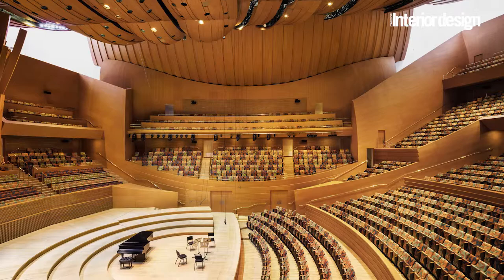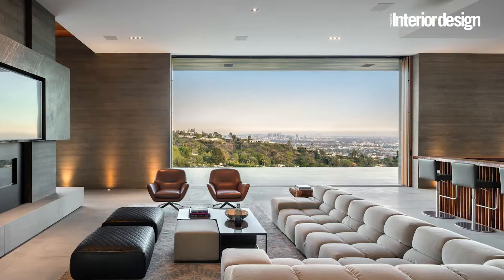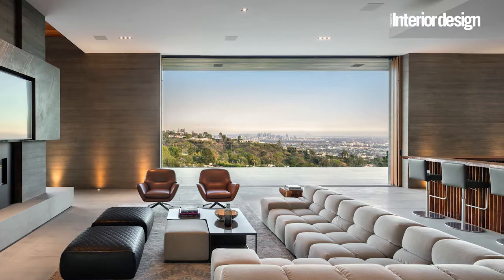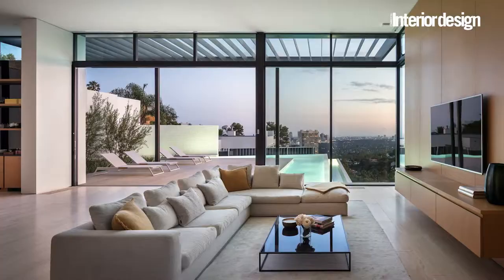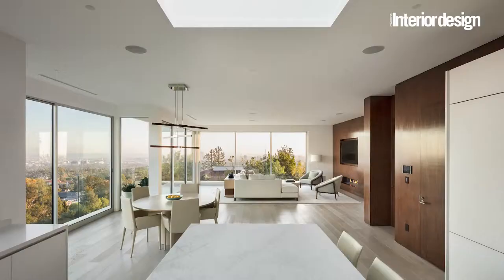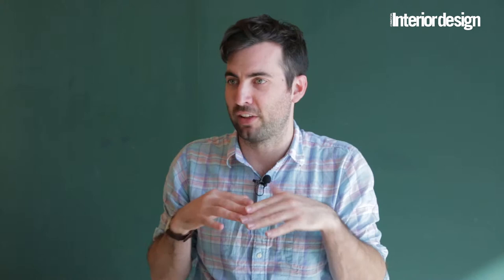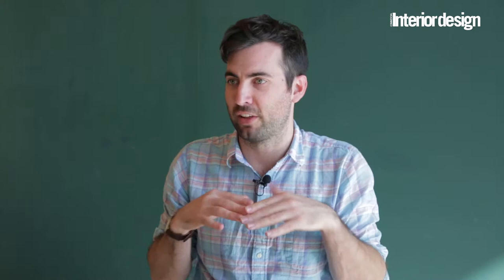Video: Mike Kelley talks about the importance of investing in good interior photography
Specialist interior design and architecture photographer, Mike Kelley, who was in Dubai recently to conduct photography workshops during Gulf Photo Plus, shares his tips with Commercial Interior Design magazine on how to best capture spaces on camera, and why good visuals are an important investment for design firms.